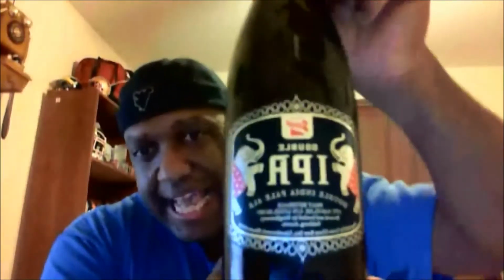Austrian IPA Worth Trying? Stiegel Double India Pale Ale Beer Review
This beer review is about the Stiegel Double India Pale Ale, which has an ABV of 9.2% and was found at one of the local beer shops near me.

💰➡️ Tips and financial support for the channel can be found